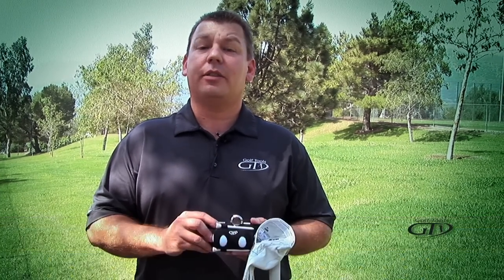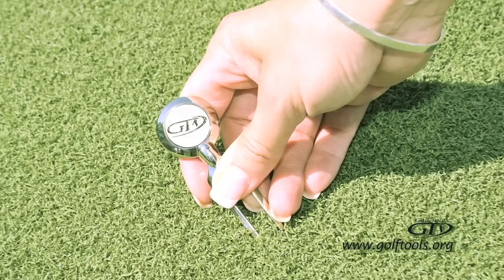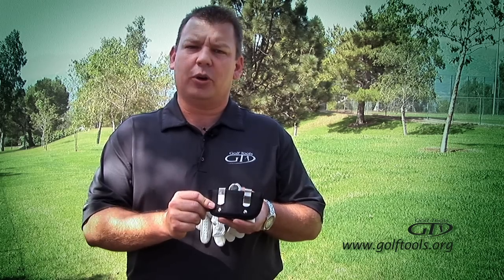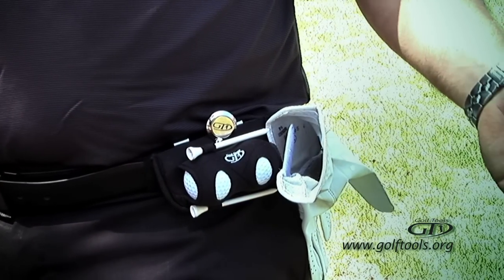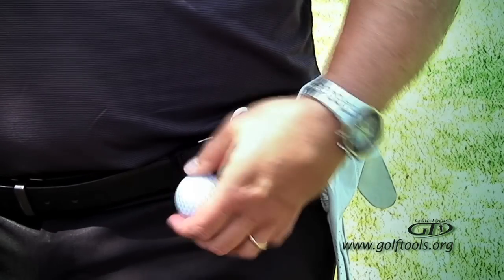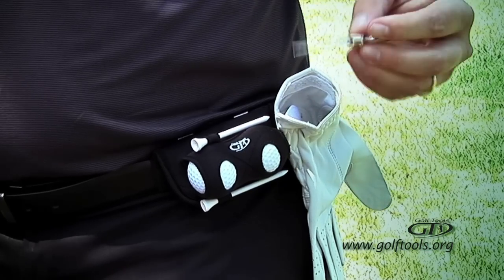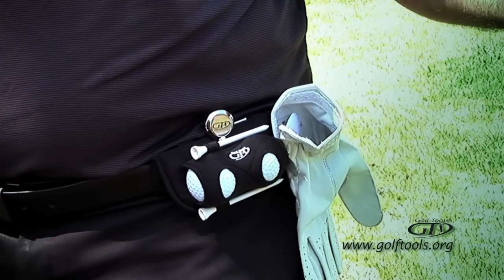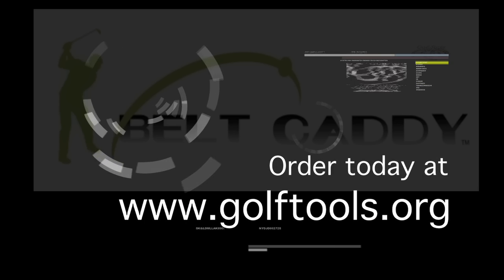D:\The Belt Caddy HD.mov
The BELT CADDY clips on to your belt or directly to your clothing.  It securely holds your tees, balls, divot tool, ball marker and glove. Stop playing with clumsy stuffed pockets that are uncomfortable. With no effort the BELT CADDY holds everything you need.